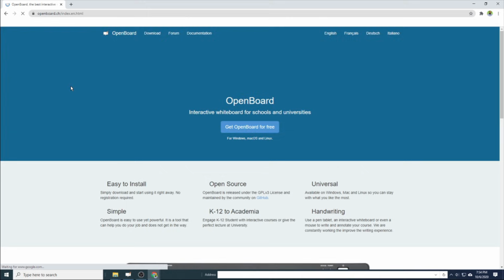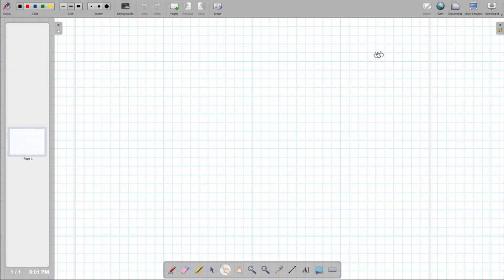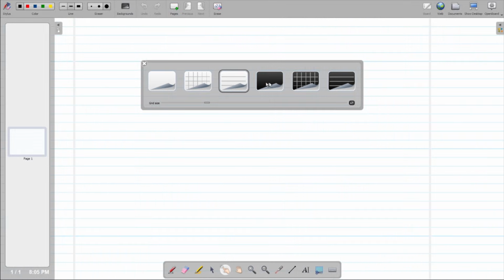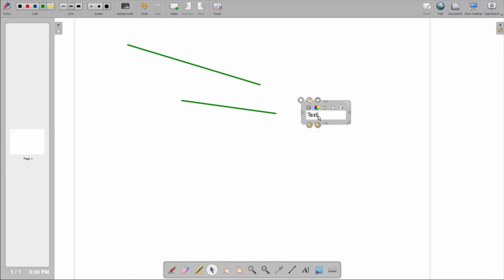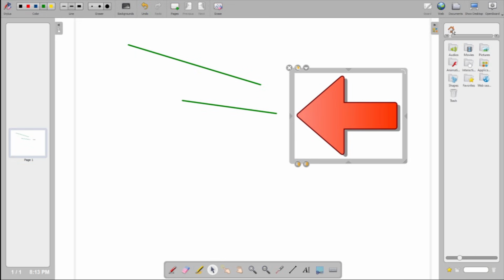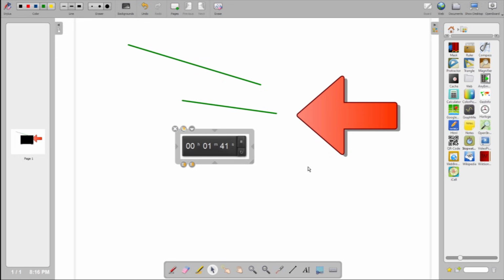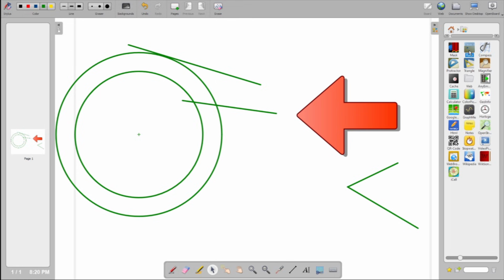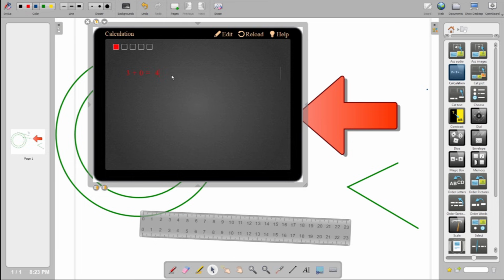Openboard is The Best Free Online Whiteboard for Teaching Math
Next Watch this:
Extract Math from PDF to Word Equations [Editable] with Mathpix

▶ A G U I D E F O R O N L I N E C O U R S E C R E A T O R S
Description
Onboard is a free and opensource online whiteboard that is best for teaching math classes online. This is maintained by an organization in Switzerland. In this open board tutorial, I will show you many features of this interactive whiteboard. It has more feature than any other online whiteboard. Another whiteboard that can compete with Openboard is Activeinspire for which I have made a separate video.
Onboard has tons of features and it can be used in many ways and various setups. Open board whiteboard is extremely easy to use. It has math tools, and it can handle documents from within the open board whiteboard application.  You can create folders, you can organize documents and images in folders. It has a pen, a highlighter, an eraser, line widths of various thicknesses and erasers of various sizes. you can change the colours of pens. I will demonstrate the use of math tools such as a compass, protractors and ruler.